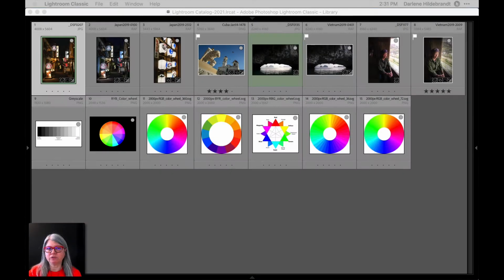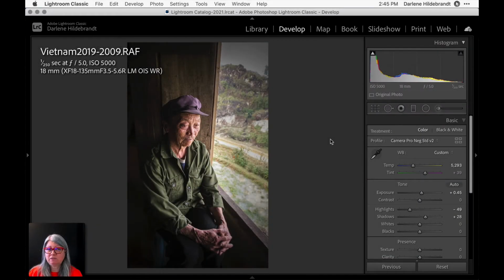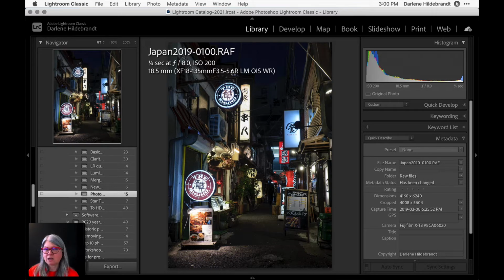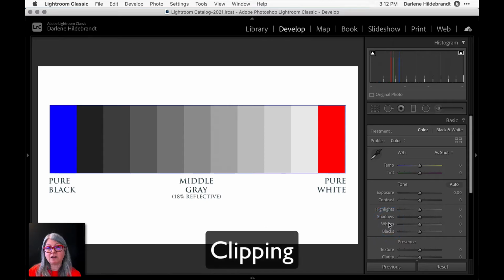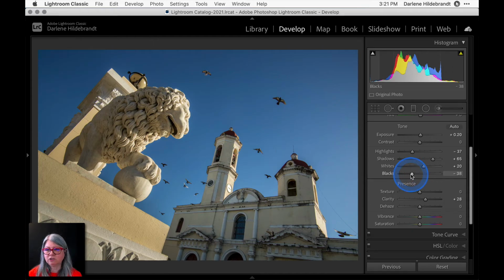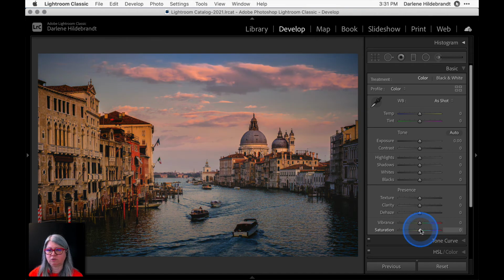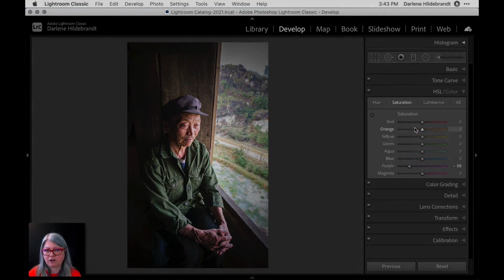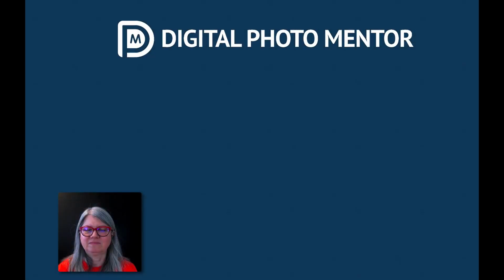Photo Editing Terms YOU Need to Know | A Comprehensive Guide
Do photo editing terms like ISO, RAW, jpg, file formats, color space, monitor calibration leave you confused and frustrated? Photo post production got you down? If so, this COMPREHENSIVE  guide to PHOTO EDITING TERMS will get you started down the correct path to images that will STUN your family and friends.

Almost all of the best photos have been post-processed in some form or another.  Back in the day, I was doing this sort of thing on the actual physical negatives in the darkroom.

Today, with photo editing software like Lightroom, Photoshop, Luminar AI or Topaz Labs for example, the processing is done right in your computer.  And in some cases, on your phone.

They all have the ability to tweak nearly every aspect of your photo for dramatic results.

If you want to edit your photos but not sure where to start or the impact each has on your final shot, then this tutorial is for you.

Learn about terms such as white balance, color space, aspect ratio, contrast and clarity, highlights and the difference between raw and jpg file formats. and so much more.

📷 Photo Editing Terms
Table of Contents
1. Start and Intro 0:00
2. Metadata 0:39
3. RAW versus JPG 2:30
4. 8-bit and 16-bit 4:59
5. RGB 5:12
6. White Balance and Temp/Tint 7:54
7. Camera Profile 9:57
8. Monitor Calibration 11:06
9. Color Space 12:21)
10. Cropping and aspect ratio 14:36
11. B/W sliders 18:02
12. Clipping 19:22
13. Highlights and Shadows 20:04
14. Exposure 22:02
15. Contrast and Clarity 22:56
16. Tone Curve or Curves 26:55
17. S-Curve 28:16
18. Saturation and Vibrance 29:24
19. HSL – Hue Saturation Luminance 34:30
20. Analogous and Complementary Colors 36:13
21. Duotone or Split-tone 38:36
22. Split toning or Color Grading, LUTs, and Sepia Toning 38:54
23. Chromatic Aberration 41:17
24. Noise and Noise Reduction 43:10

It doesn't matter what photo editing software you're using, whether it be Lightroom, Photoshop, Luminar AI, Luminar 4, Topaz, these photo editing terms apply as they're basic concepts, and apply to all.

📷 Recommended Photo Editing Software

📷 Best Photo Editing Software
Read my review of Luminar and why I think it might be the best Lightroom alternative option there is.